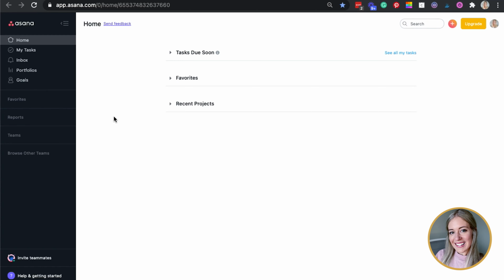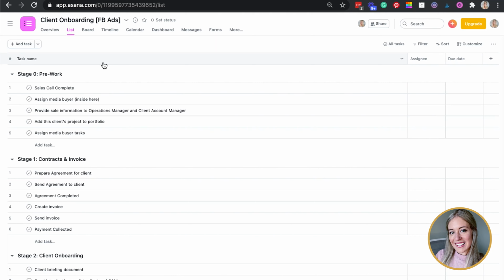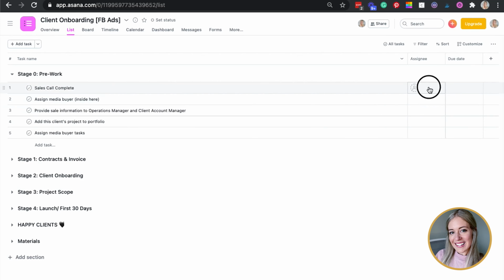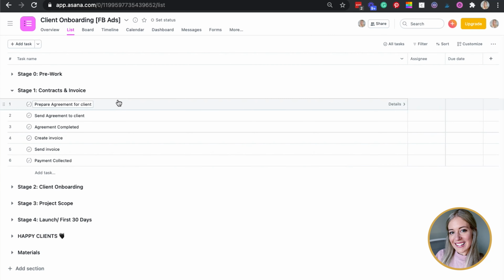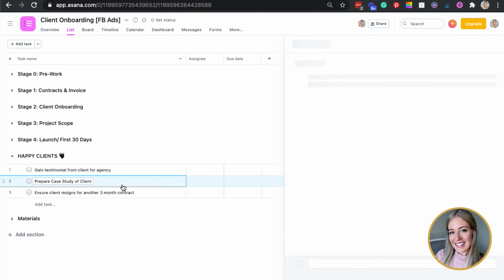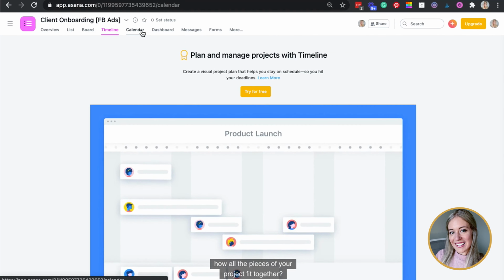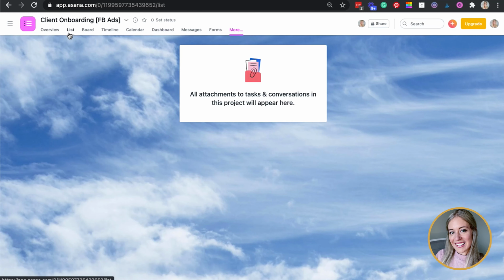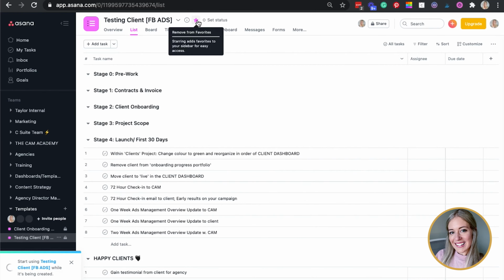HOW TO SET UP ASANA FOR DIGITAL MARKETING AGENCIES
ASANA FOR MARKETING AGENCIES // HOW TO USE FREE ASANA FOR DIGITAL MARKETING AGENCY // AGENCY TIPS // PROJECT MANAGEMENT MANAGEMENT AGENCY //  How to set up using Asana for Project Management inside your agency?

In this video, you will learn how to set up Asana for a digital marketing agency. You’ll see the inside of our agency and how we use Asana as our project management software of course (for free!!). You will be able to get set up on Asana for your agency after watching this video.

Have you been thinking of hiring a client account manager for your growing marketing agency? Hiring a team doesn't have to be stressful or risky—but you should hire someone who's capable and trained up! Let us be your guide! I'll show you the right steps on how to get started:

and fill out the form.